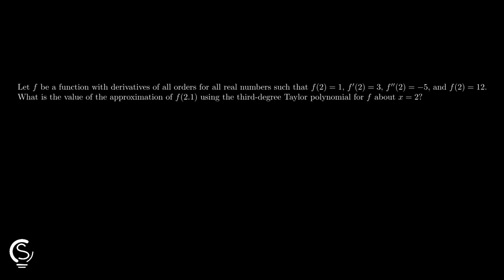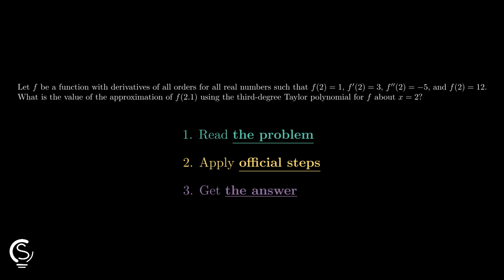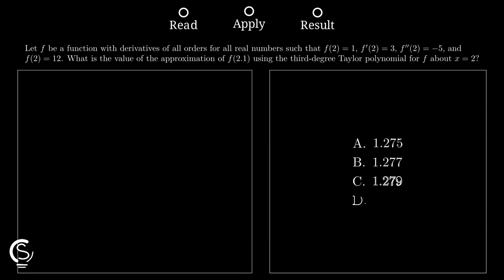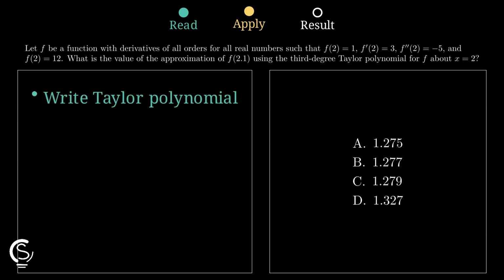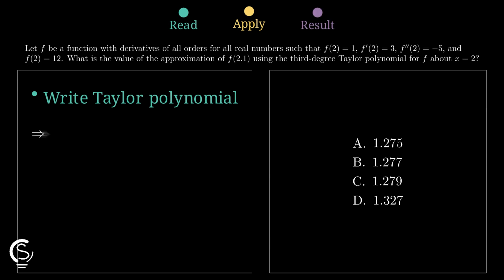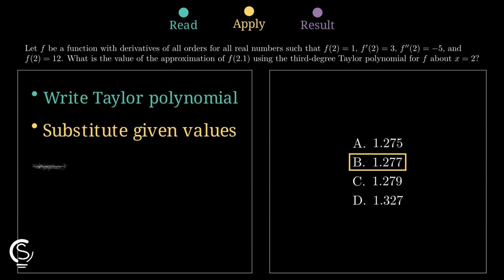2024 AP Calc BC Question 79 - Third-Degree Taylor Polynomial Approximation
Detailed step-by-step solution for the 2024 AP Calculus BC Question 79 focusing on Third-Degree Taylor Polynomial Approximation. This video demonstrates how to construct a Taylor polynomial from given derivative values and evaluate it for a specific point. Let f be a function with derivatives of all orders for all real numbers such that f(2)=1, f'(2)=3, f''(2)=-5, and f'''(2)=12. What is the value of the approximation of f(2.1) using the third-degree Taylor polynomial for f about x=2? We walk through the formula P_3(x)=f(2)+f'(2)(x-2)+f''(2)/2!(x-2)^2+f'''(2)/3!(x-2)^3 and the final calculation to reach the result 1.277. Want more AP practice?